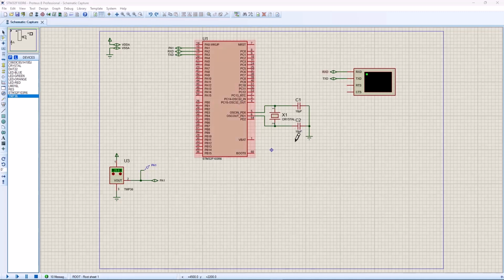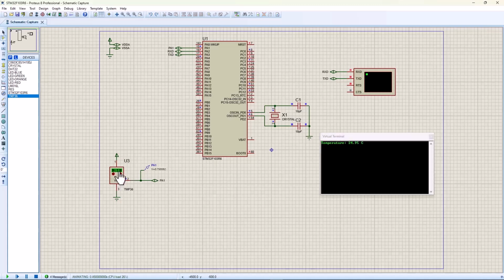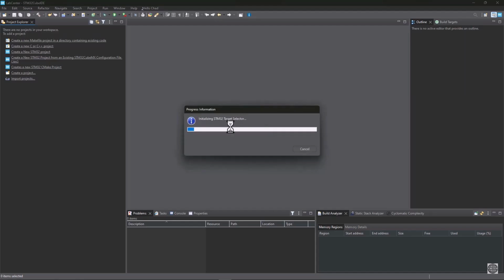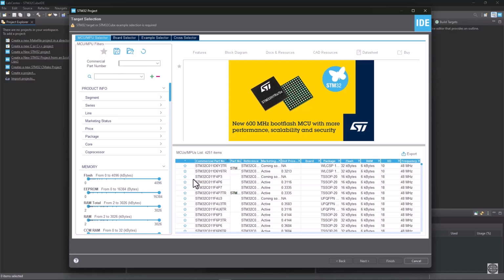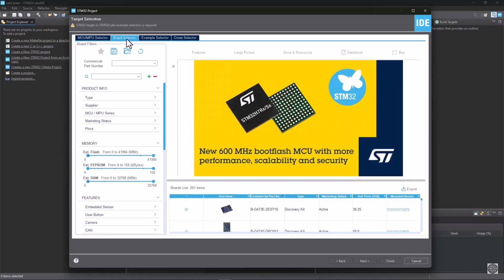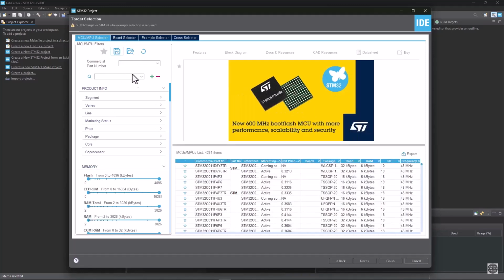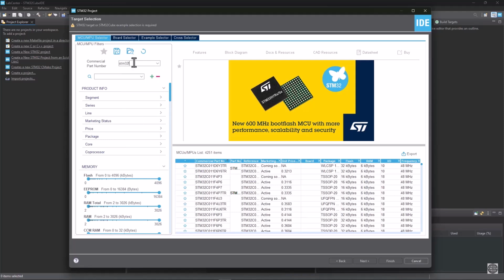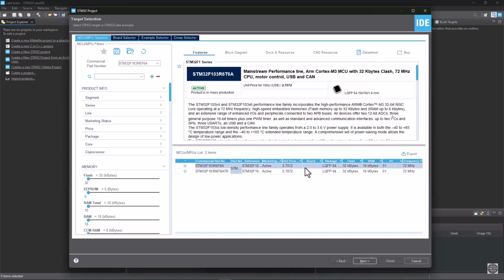how to display ADC value stm32f103r6 on Proteus virtual terminal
Learn how to perform ADC conversion on the STM32F103R6 microcontroller and display the results using the Proteus Virtual Terminal. This tutorial provides a detailed, step-by-step guide on setting up the STM32F103R6 for ADC operations, configuring the Proteus simulation environment, and visualizing the ADC output on a virtual terminal.

By the end of this tutorial, you'll have a thorough understanding of how to perform ADC conversion with the STM32F103R6 microcontroller and display the results using the Proteus virtual terminal. This video covers everything from setting up your development environment to running and debugging the simulation, ensuring you can effectively utilize ADC features in your STM32 projects. Watch the video for a detailed guide and enhance your embedded system development skills!

🔧 What You’ll Learn:
Introduction to STM32F103R6 and ADC Conversion
Setting Up Your Development Environment
Configuring STM32CubeIDE for ADC Conversion
Creating and Setting Up a Project in Proteus
Writing and Debugging Code for ADC Conversion
Simulating ADC Output on Proteus Virtual Terminal
Tips for Accurate ADC Readings

📌 Key Topics Covered:
Overview of STM32F103R6 and Its ADC Features
Installing and Configuring STM32CubeIDE
Setting Up ADC in STM32CubeIDE
Creating a Proteus Simulation Project
Interfacing STM32F103R6 with Proteus Virtual Terminal
Writing Code for ADC Conversion
Running and Debugging the Simulation
Analyzing and Interpreting ADC Results

Introduction to STM32 Microcontrollers
How to Use STM32CubeIDE for Peripheral Configuration
Proteus Simulation for Embedded Systems
Advanced ADC Techniques with STM32